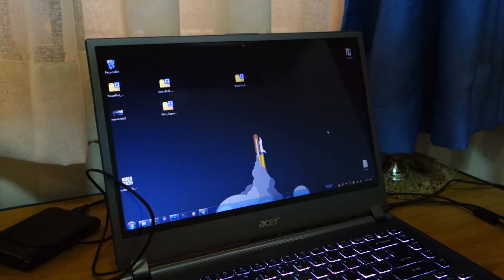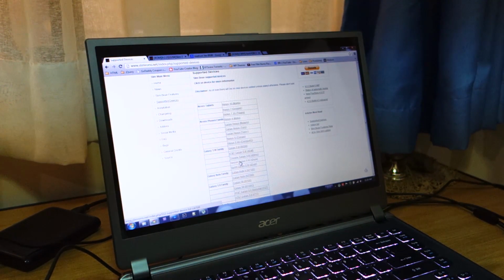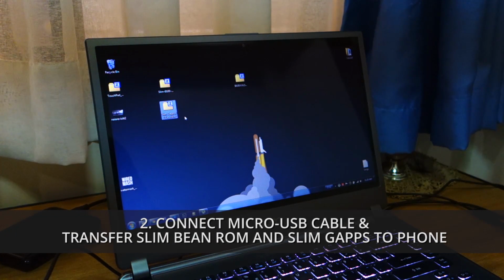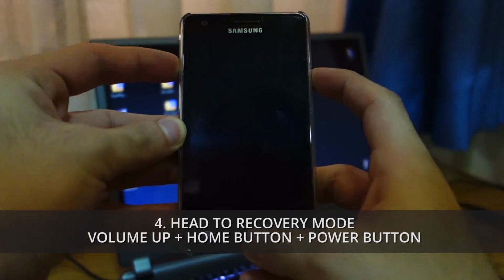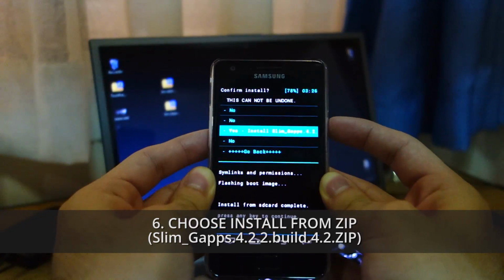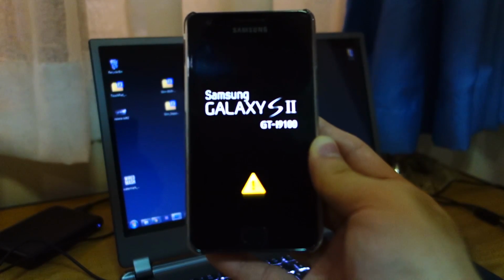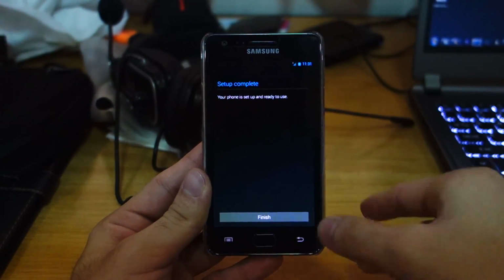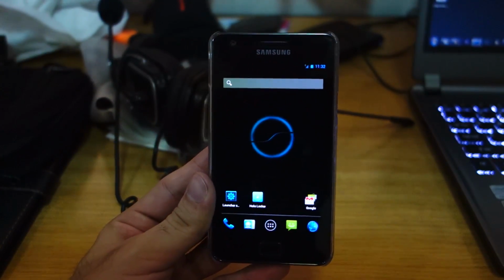How to Install Slim Bean ROM on Samsung Galaxy S2 GT-i9100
Guide:

1. Download the latest Slim Bean ROM and Slim Bean GApps

2. Connect your Samsung Galaxy S2 via a microUSB to your computer and transfer the two downloaded zip files to your SD Card or Internal Storage, in this case -- Slim-i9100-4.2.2.build.4.2-OFFICIAL.zip and Slim_Gapps.4.2.2.build.4.2.zip

3. Turn off your Samsung Galaxy S2

4. Head over to Recovery Mode by pressing the Volume Up + Home Button + Power Button for 10 seconds. The Samsung Galaxy S2 Boot screen should blink twice.

5. Once in Recovery Mode, select Install zip from Sdcard then Choose zip from Sdcard by pressing the Power/Lock Button. Look for the Slim Bean ROM ZIP file and install it. Give it a few minutes to install.

6. Look for the Slim Bean GApps ZIP file and install it too.

7. As you are coming from a different platform and ROM (In my case I was coming from the NeatROM Lite), one must do a Wipe Data/Factory Reset and a Wipe Cache Partition. Additionally, I suggest you do a Wipe Delvik Cache and Fix Permissions in the Advanced Menu.

8. Head back to the Recovery Menu and select Reboot System Now.

9. Give it a few minutes for it to bootup and you're done.